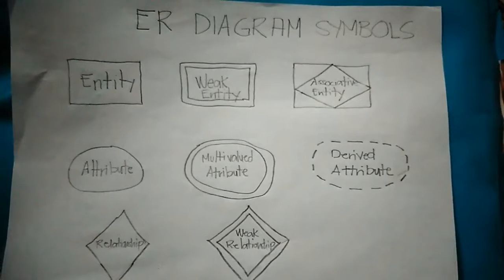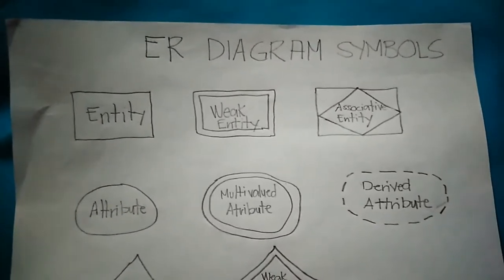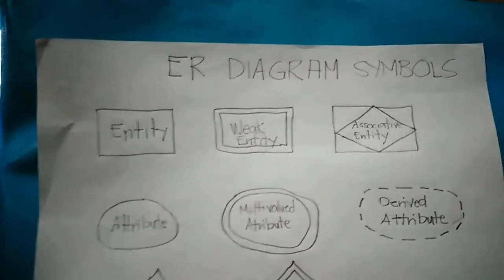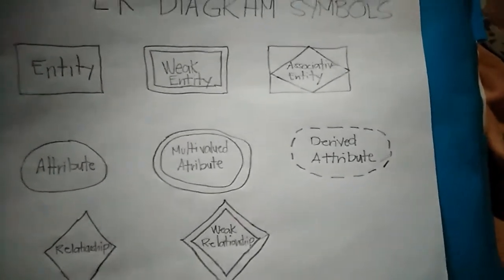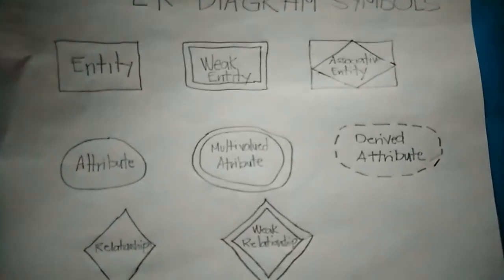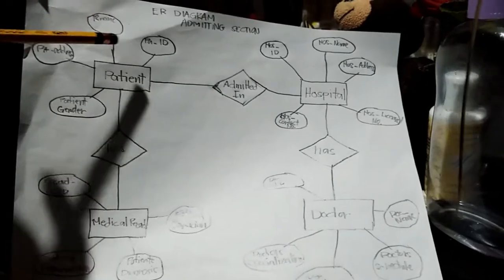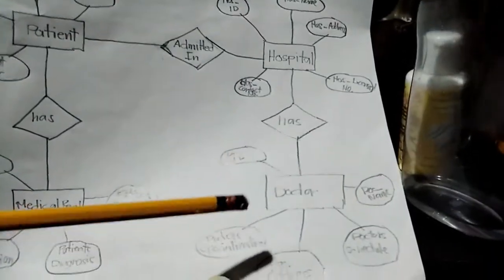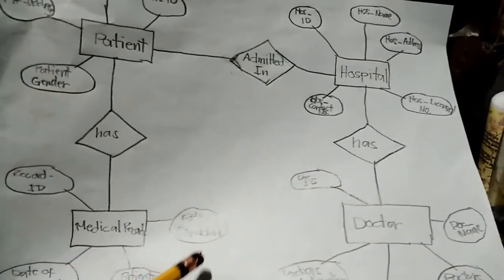ERD of a Hospital